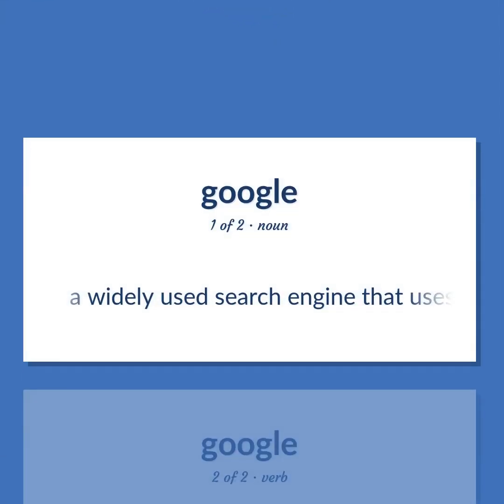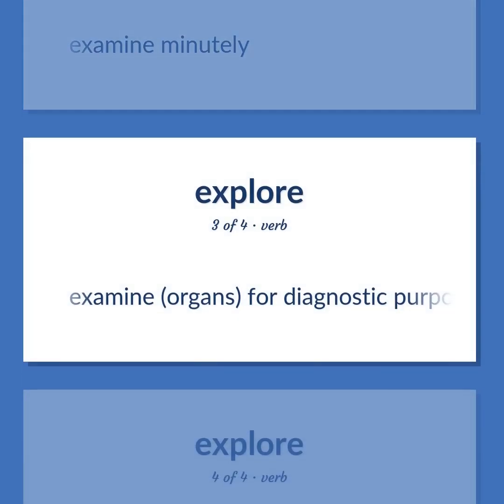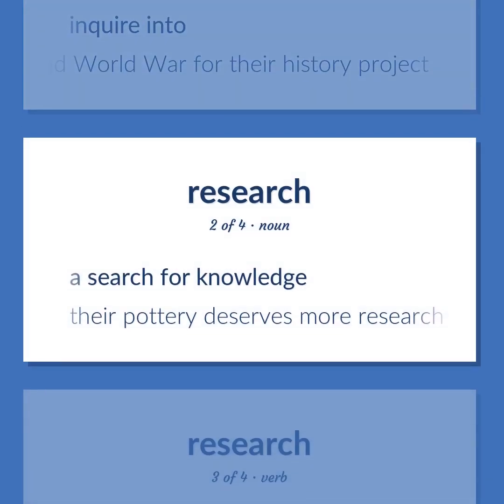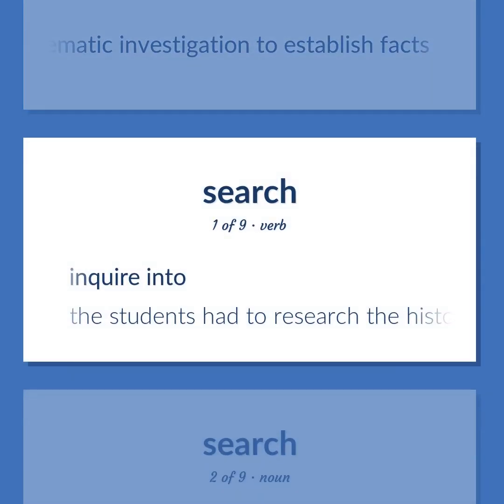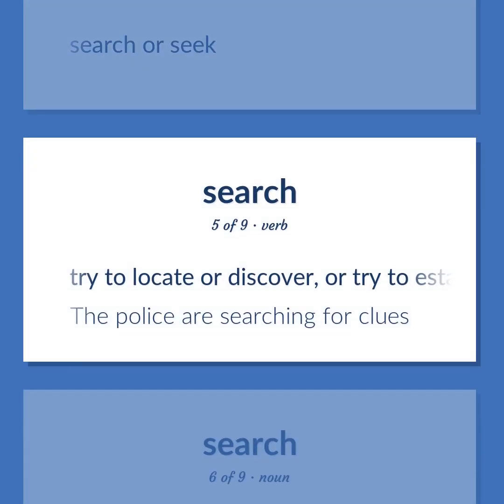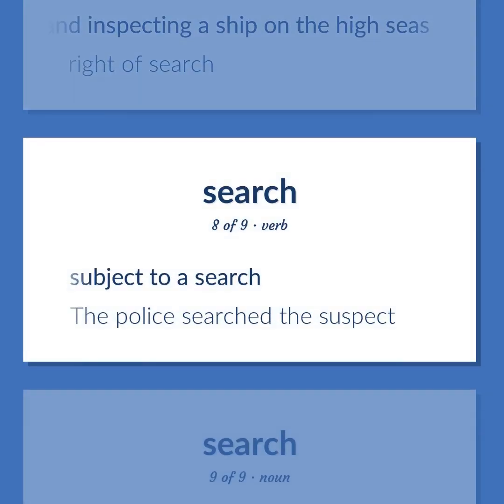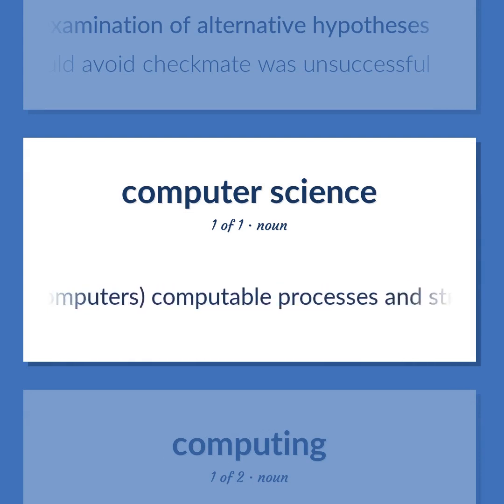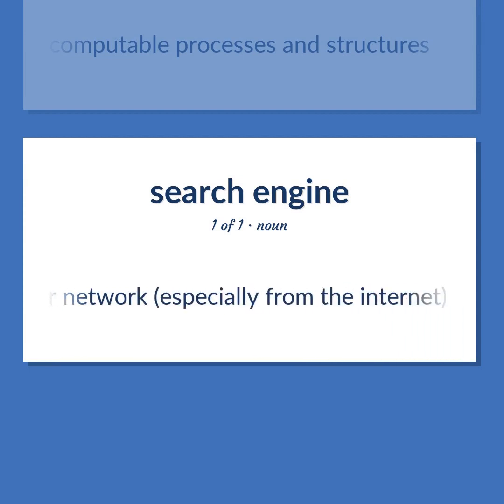Google - 23 English Vocabulary Flashcards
GOOGLE meaning. Following our free educational materials, you learn English in a great way with ease and efficiency.